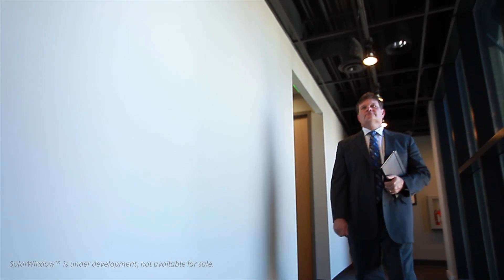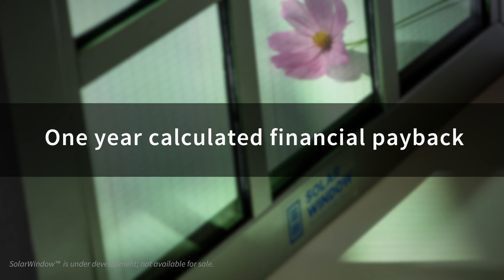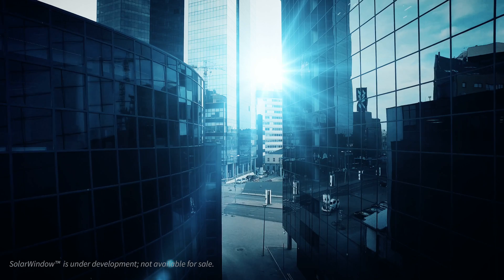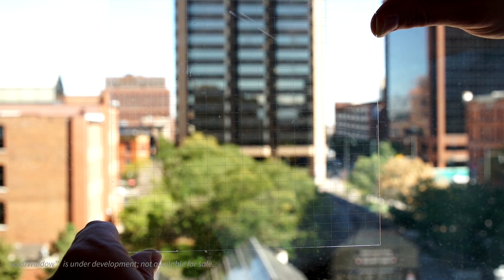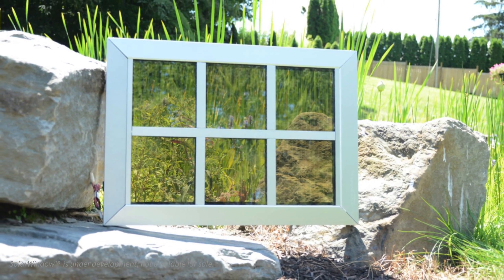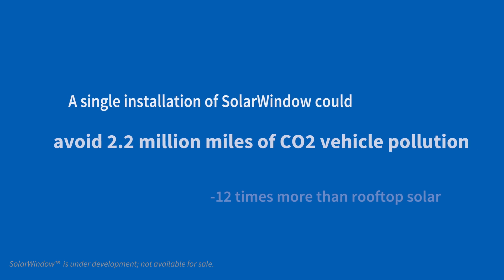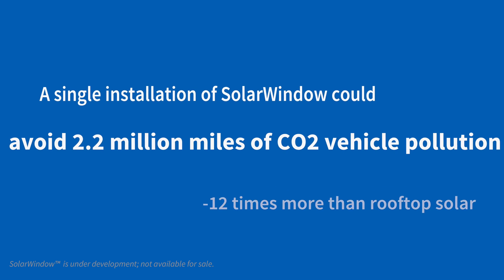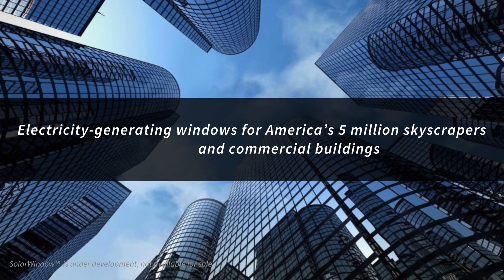Imagine – SolarWindows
SolarWindow™ Technologies, Inc. (OTCQB: WNDW) is developing first-of-their-kind electricity-generating see-through windows and products for America’s 85 million detached homes and commercial buildings.

Our mission has been to create SolarWindow™ products which produce extraordinary amounts of clean electricity, financially reward our customers, and benefit the environment. A bold undertaking.